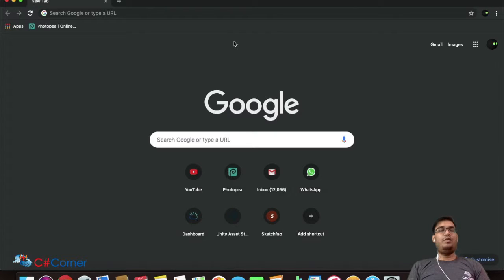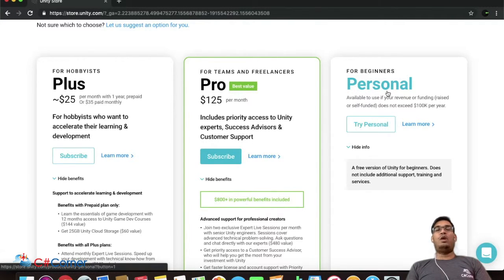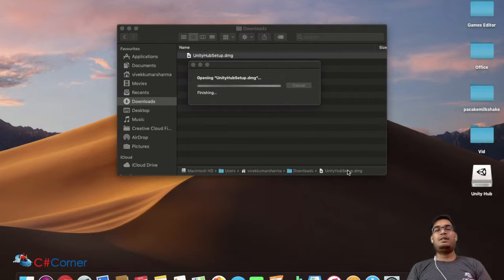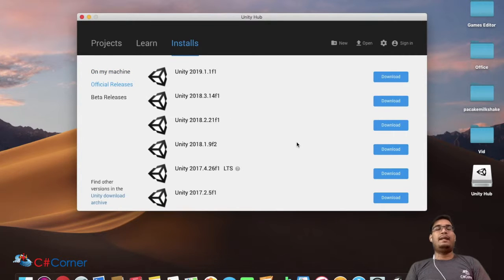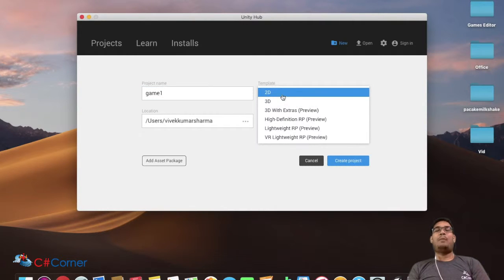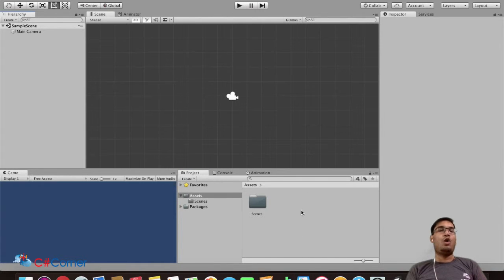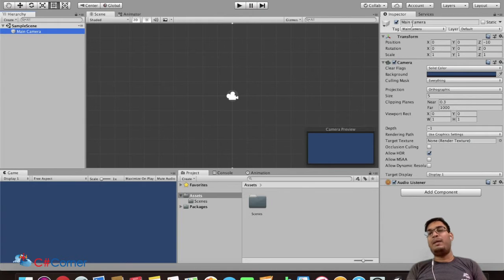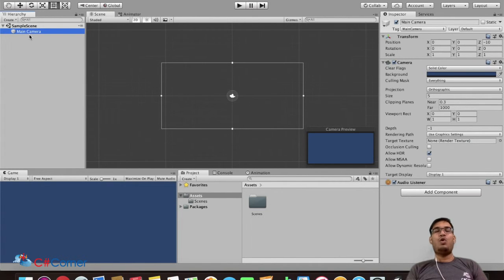Getting Started With Game Development using Unity3D, Beginners Level Series Part - 1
In this tutorial we will learn about unity game development basics at an absolue begginers level.
This video is a part of a complete game development with unity series, and the rest of the videos can be found on the Here-